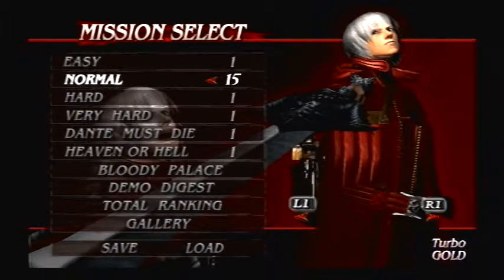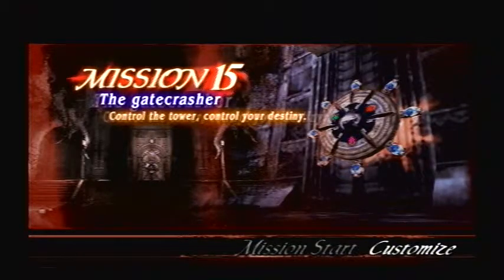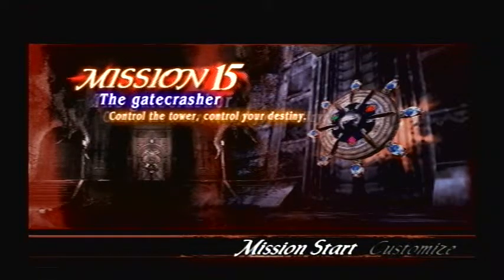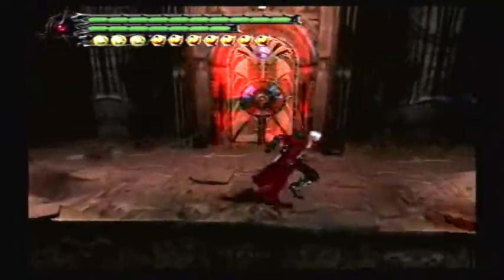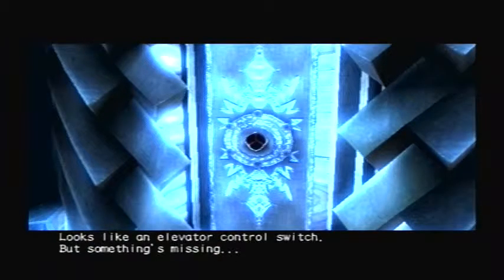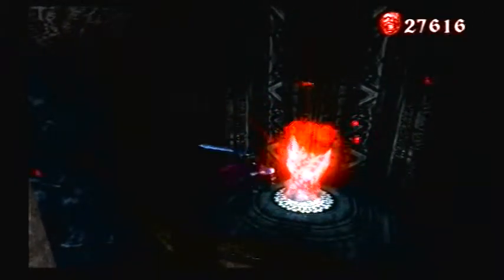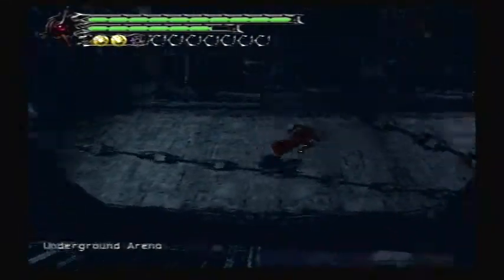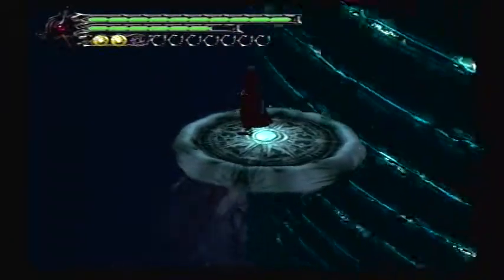Saiyan Plays: Devil May Cry 3 (15)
The entire Tower has gone from bad to full on twisted, and we get the privilege of selecting the rooms we fight, run and bleed through, its gonna hurt.